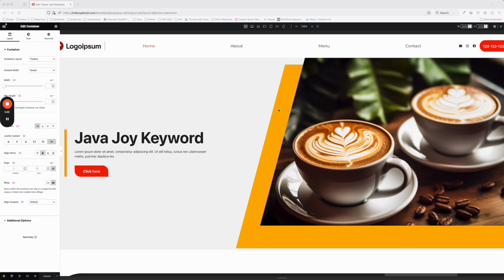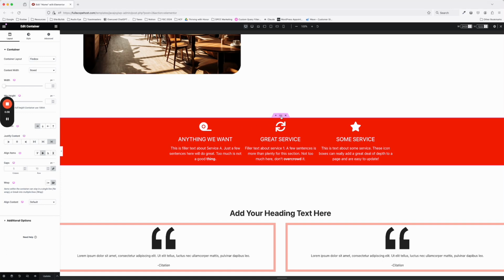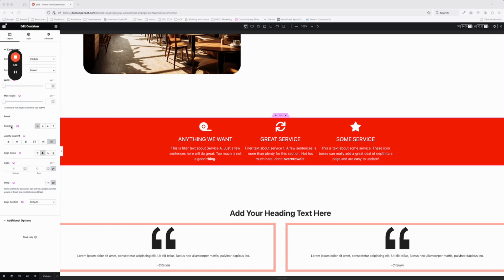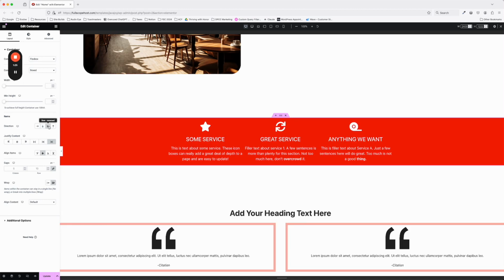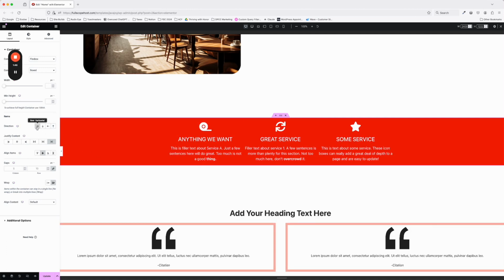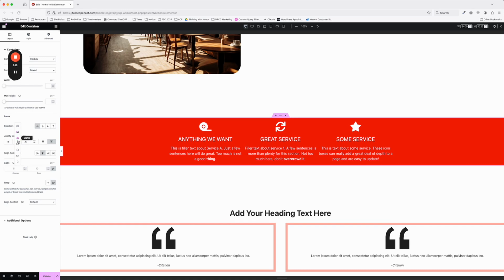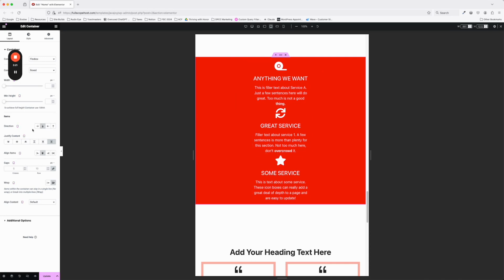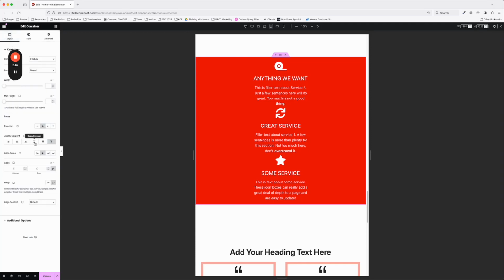Editing Flexbox Direction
Changing the presentation order of elements inside a section